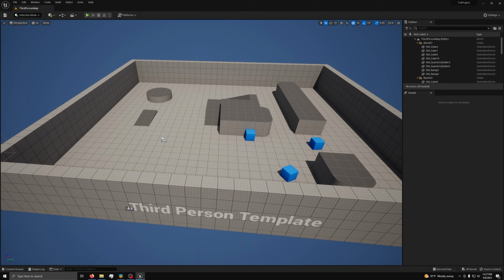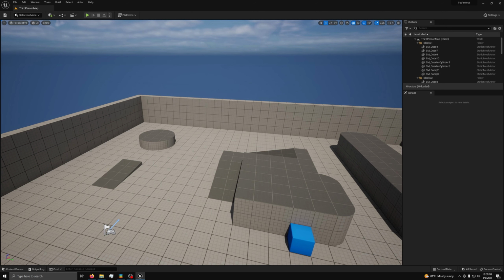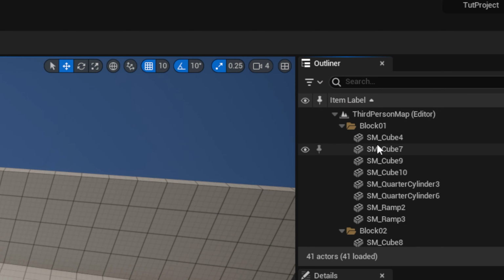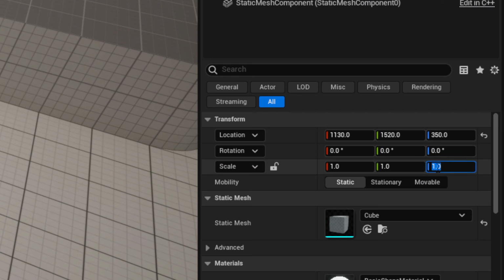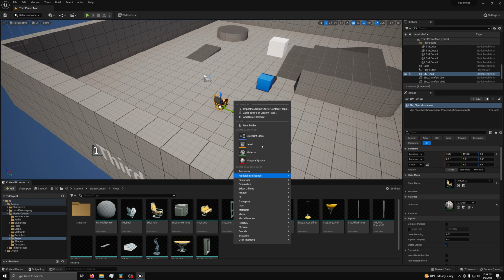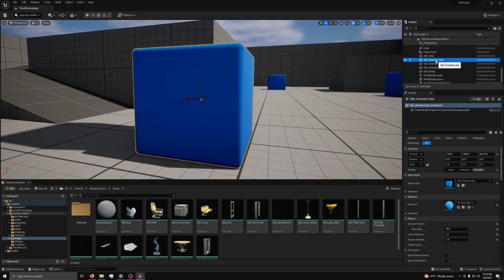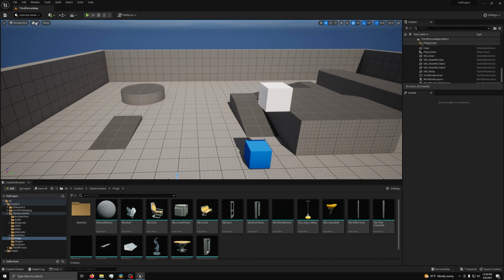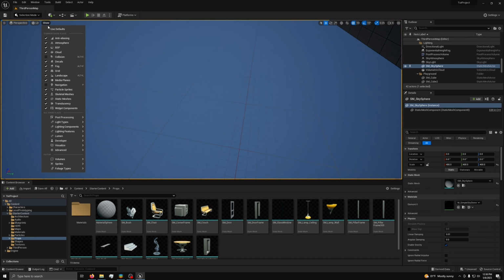How To Control UE5.1 Like a Pro!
This tutorial covers how to control the engine like a pro.

Intro: 0:00